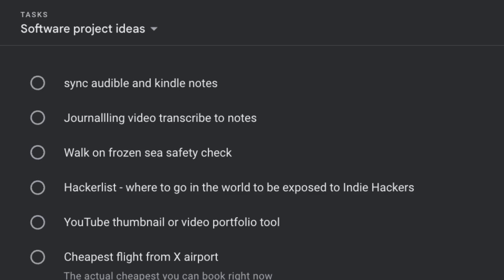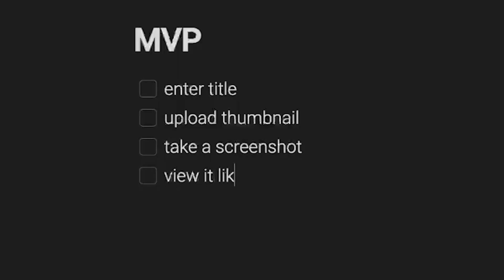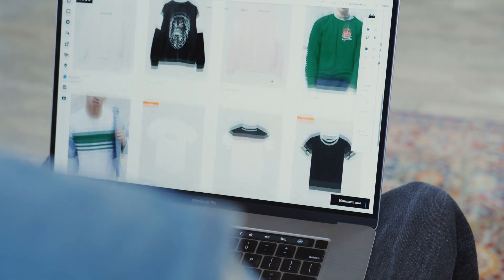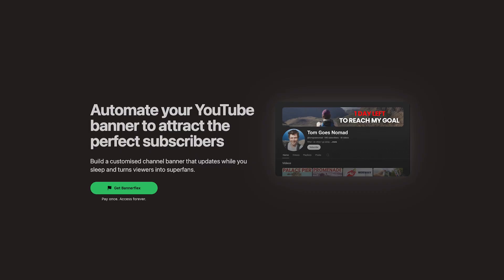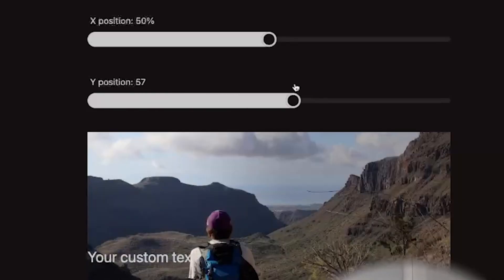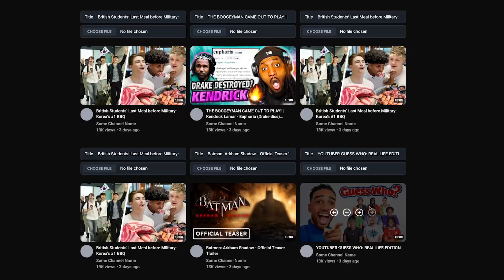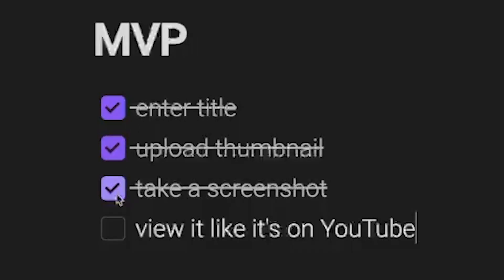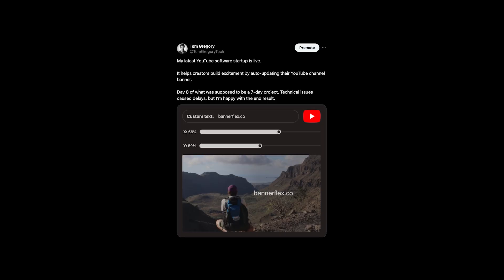My 5 steps to building webapps fast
Building webapps doesn't have to take months. This is the 5-step approach I've used to build and launch webapps in a week or less.